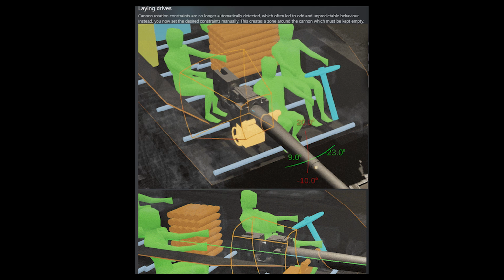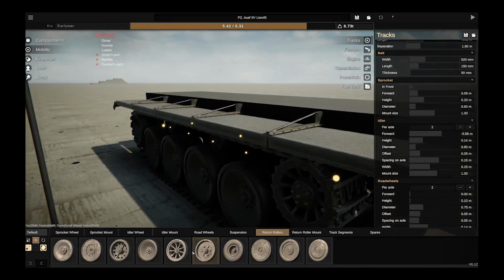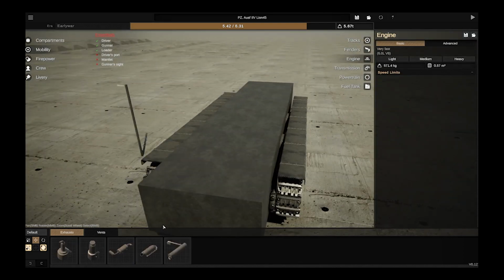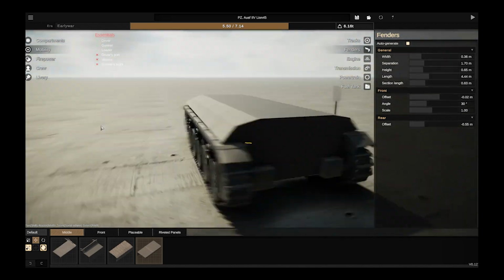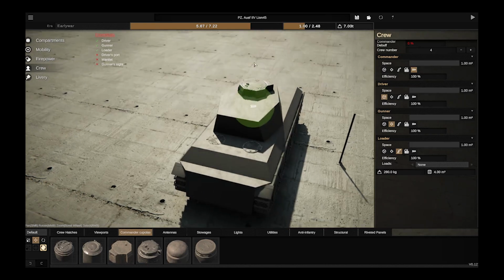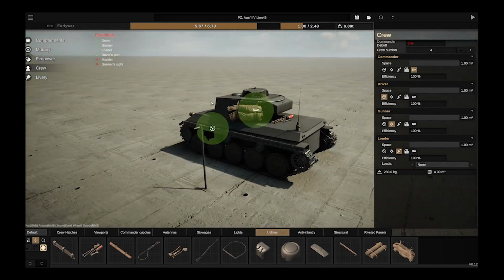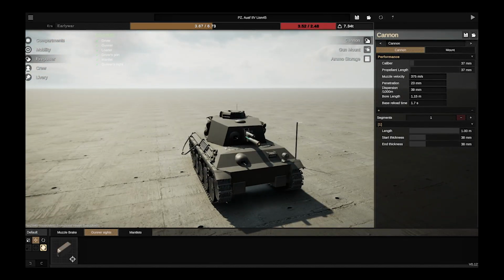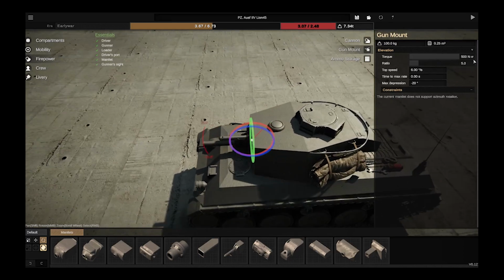This Tank Game Allows You to Design Any Tank Imaginable! (Sprocket - Tank Design)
In a previous video, I covered an upcoming tanking game "Tank Squad".
In a continuation of the tanking genre, I decided to take a look at another one of a kind "Sprocket".

Sprocket is a tank designing game that goes more in detail of actually creating a tank allowing you to fully customize the hull, gun, tracks, internals, etc. giving you unlimited power when it comes to creating tanks!
And to demonstrate how the creation works, I created a Panzer 38t completely from scratch/ off of memory, which you will see as it resembles a panzer but isn't quite right!

I plan on covering "Call to Arms - Gates of Hell: Ostfront" in my next video, which is by far my favorite WWII game!